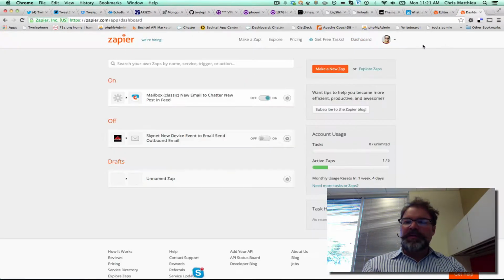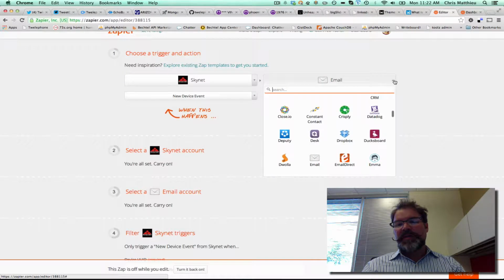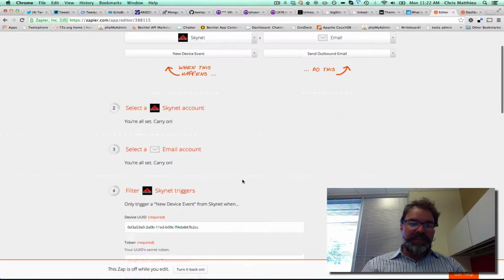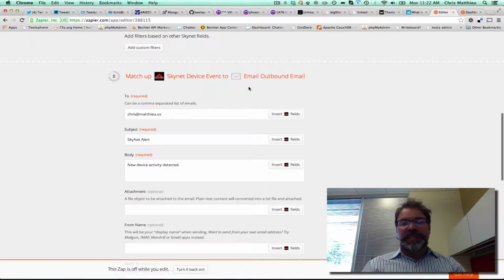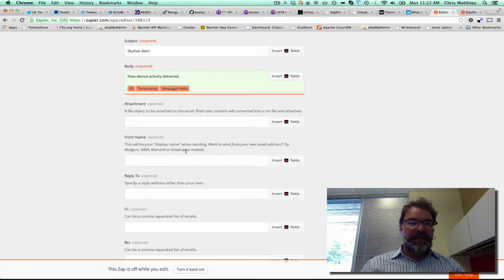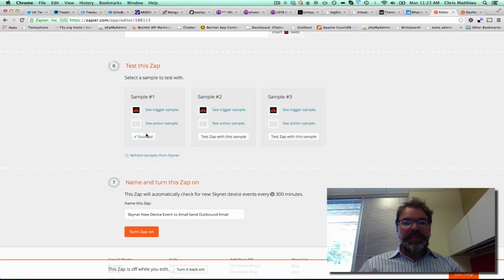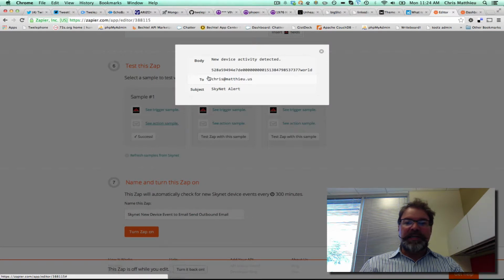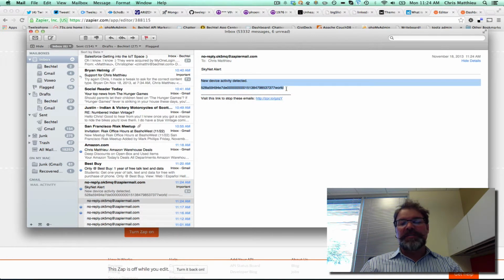Connecting @SkyNetIM to @Zapier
Zapier is a cool event management platform that can monitor for events and then perform actions based on triggers.